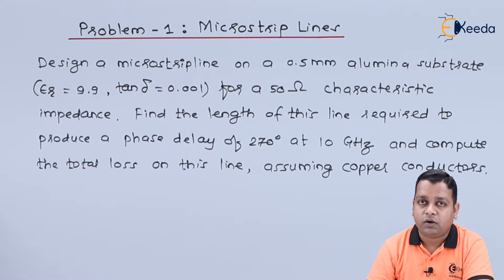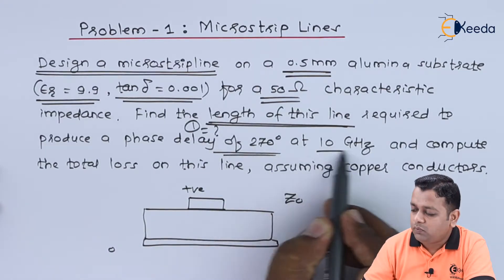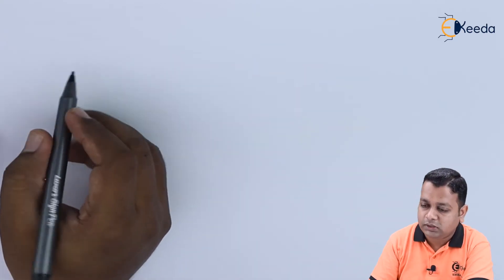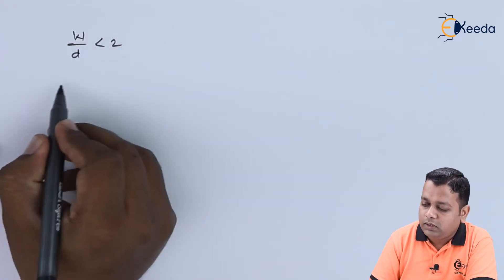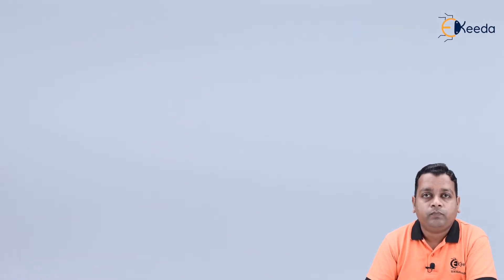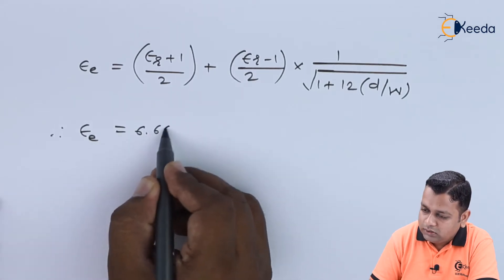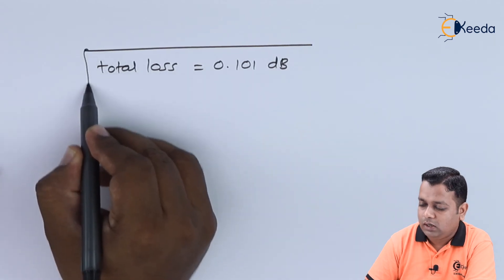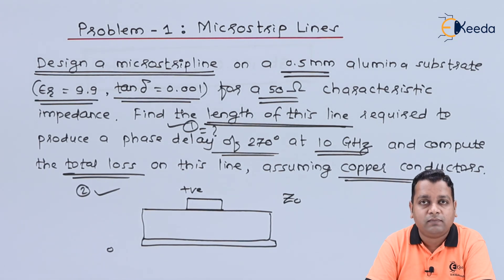Problem 1 Microstrip Lines - Microwave Transmission with Strip Lines - Microwave Engineering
Video Name - Problem-1: Microstrip Lines

Chapter - Microwave Transmission with Strip Lines

Happy Learning!